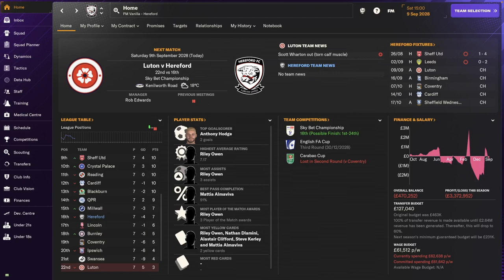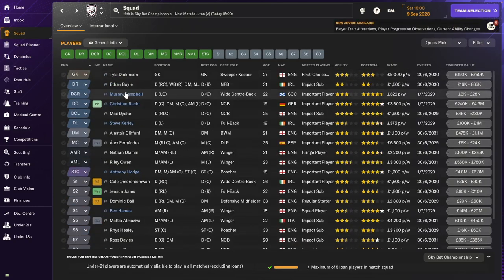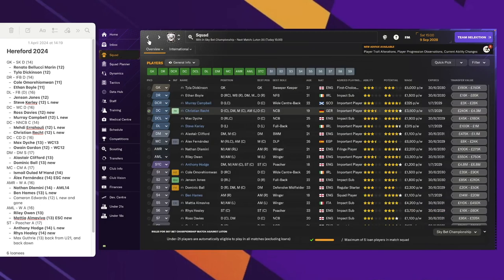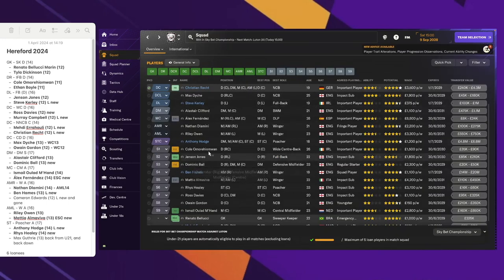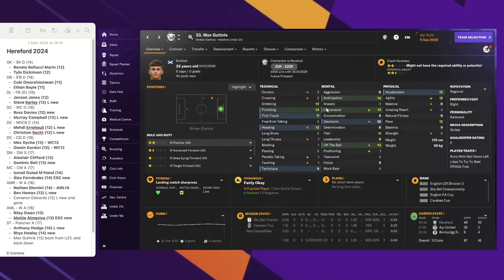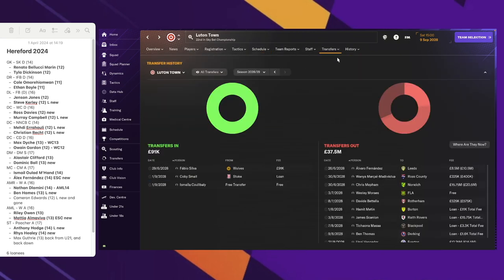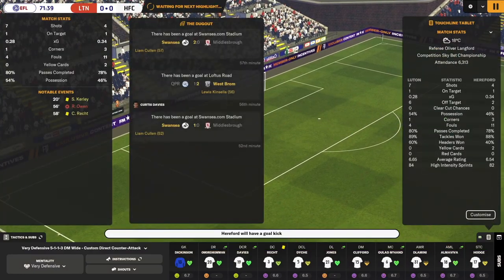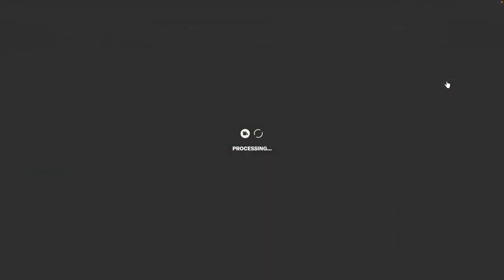CHAMPIONSHIP v2.0! Hereford FC - #21 | Football Manager 2024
FM24 Career Mode gameplay with Hereford FC. Now playing in the Sky Bet Championship!

Played and recorded on a MacBook Air with M1 chip (2020)